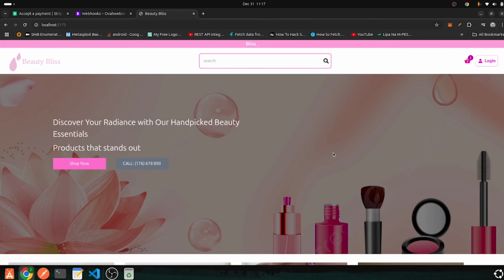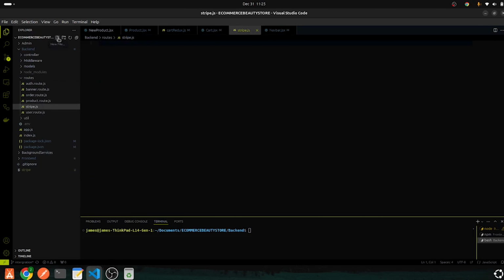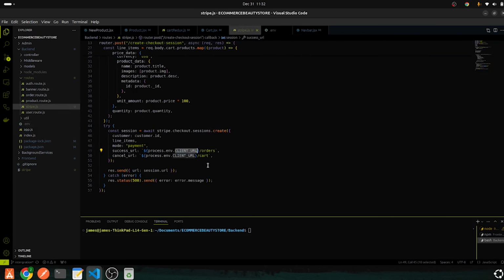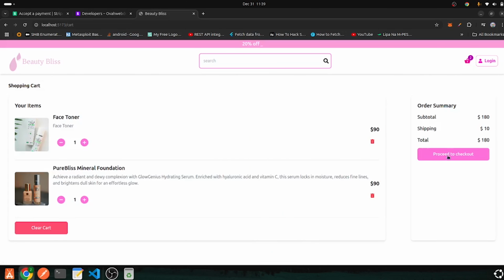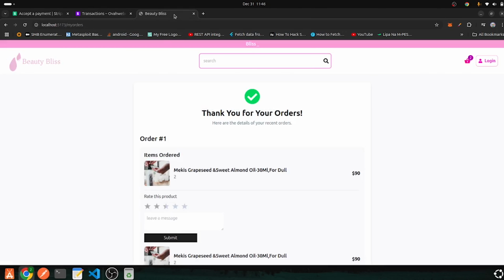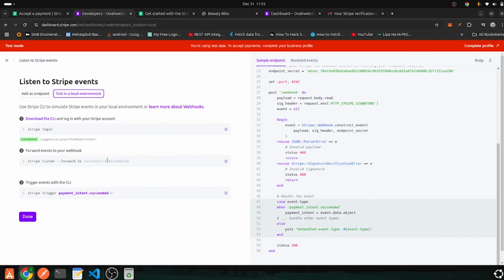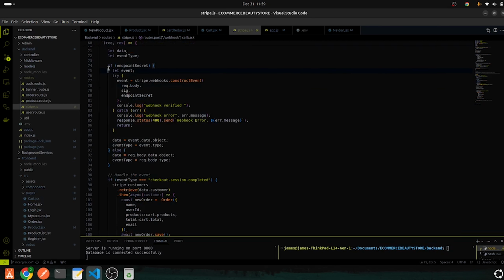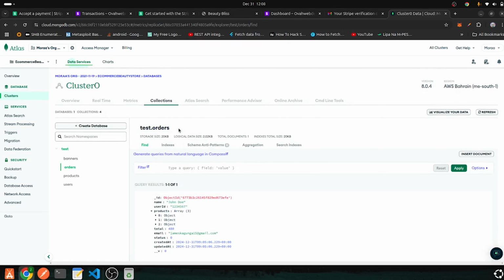Building an E-commerce Beauty Store with MERN Stack - DAY 33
In Day 33 of our series, we add a crucial feature to our e-commerce store: payment processing. Follow along as we:

Integrate Stripe for secure and seamless payments.
Use Stripe webhooks to handle successful payments.
Create orders in the database automatically upon payment completion.
Master payment integration and order management to complete your MERN stack project!